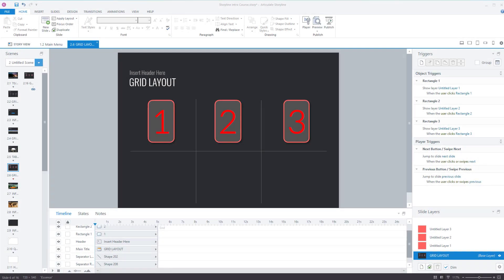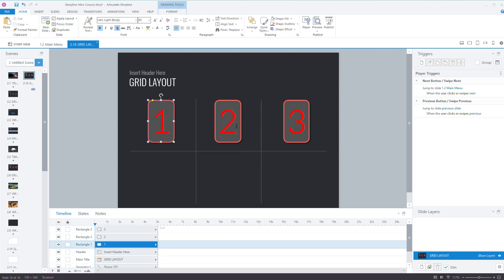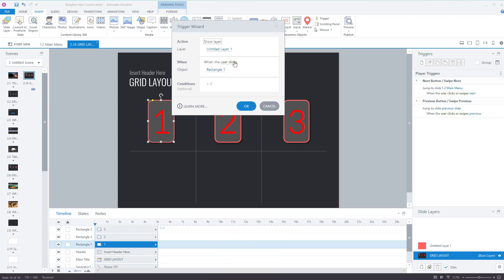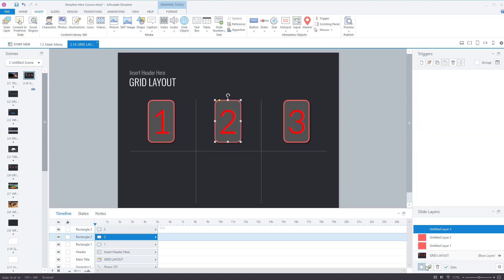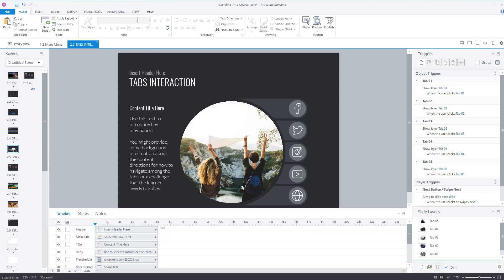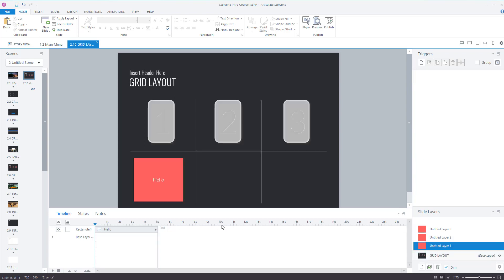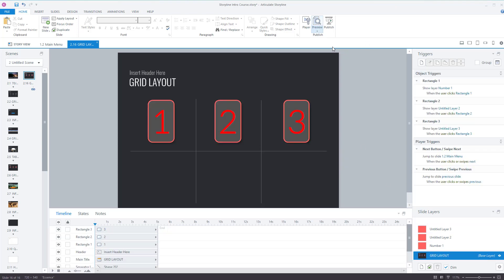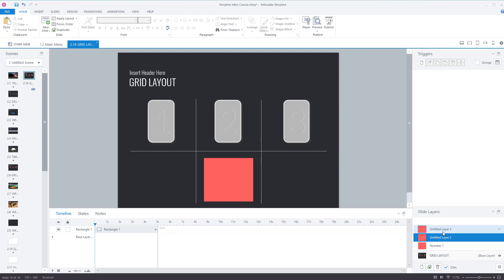How to use LAYERS in Articulate Storyline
Learn how to create, edit and use Layers in Storyline.